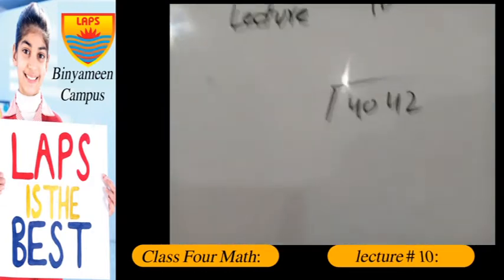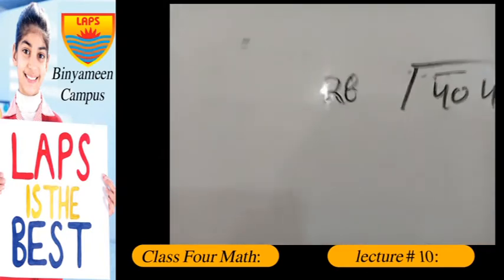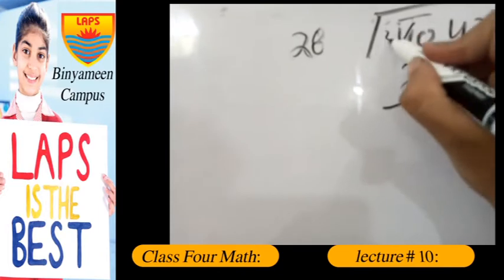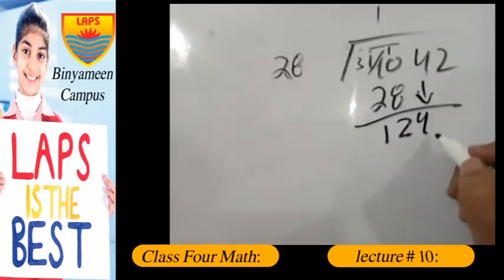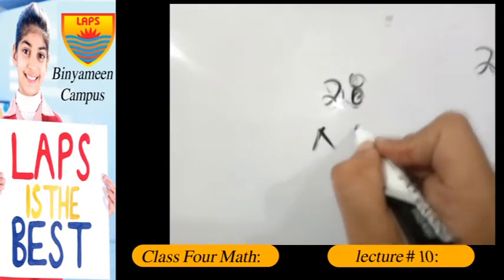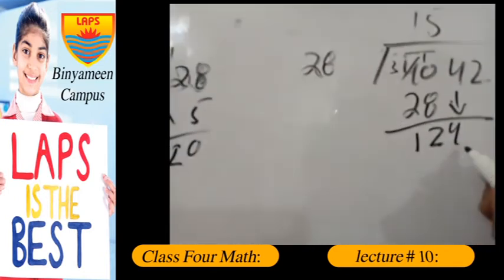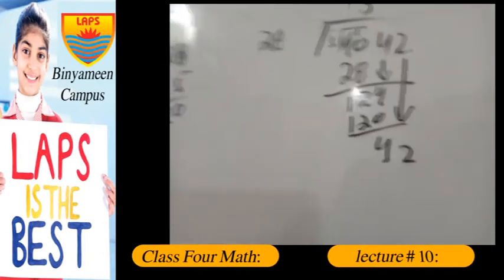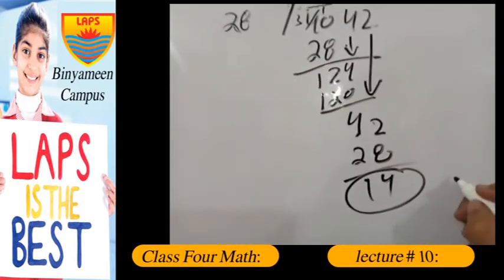Class 4th Math Lecture 10